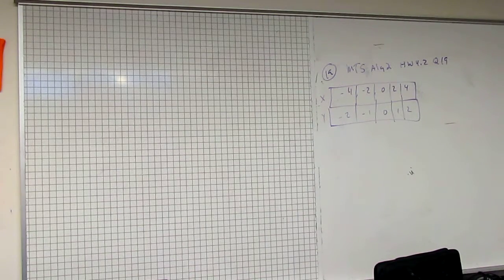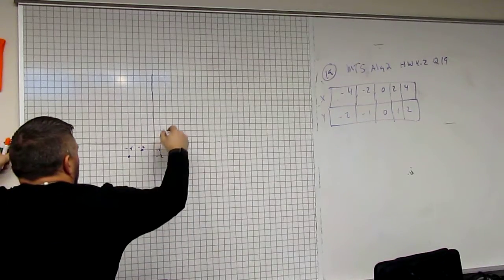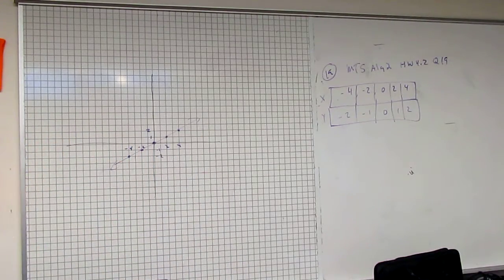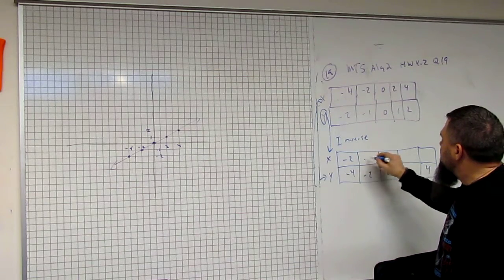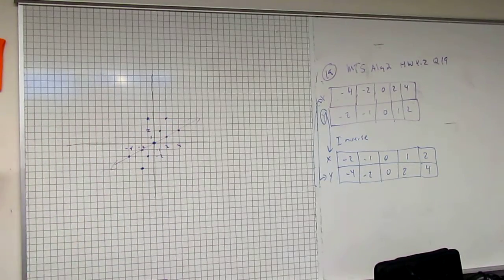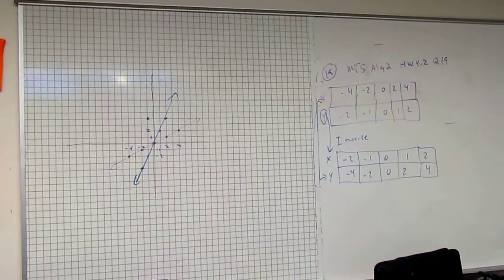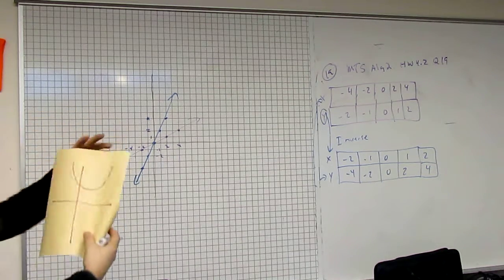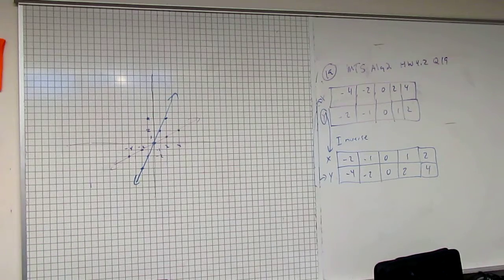MTS ALG2 HW4 2 Q19